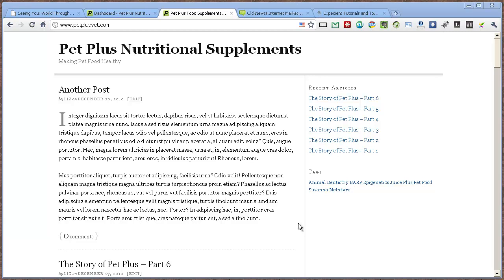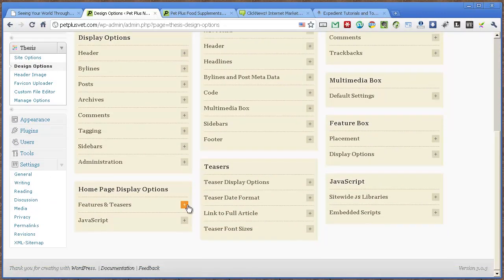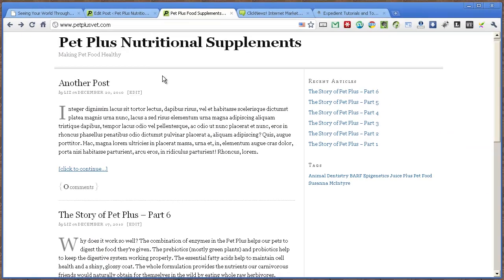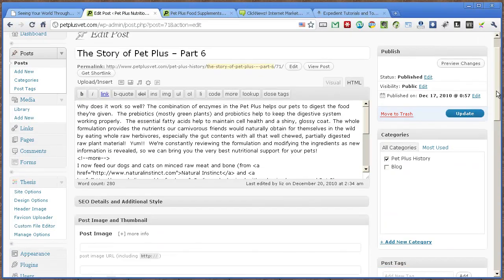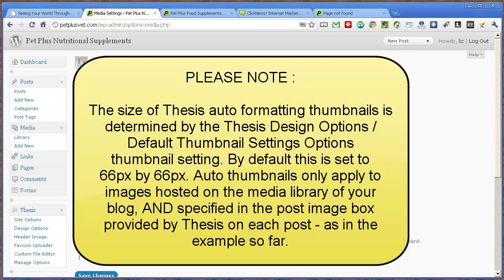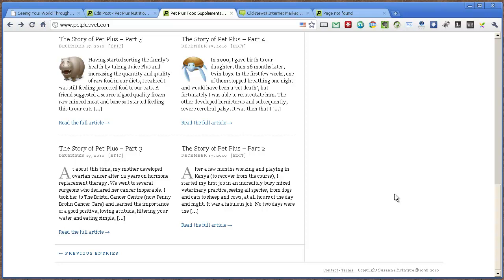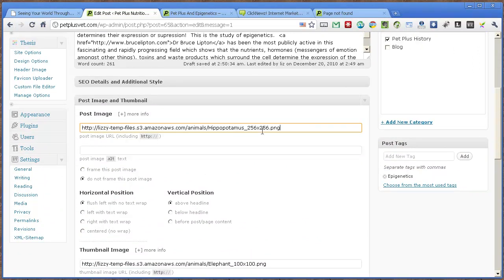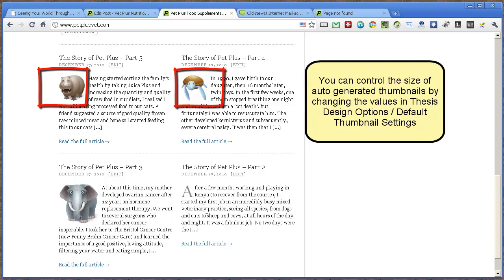Thesis and Wordpress Featured Posts and Teasers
- Thesis and Wordpress allow you to format a home page in a variety of ways. This video covers the most basic of these layouts. Static pages vs featured posts and teasers. We also cover the setting up of thumbnails both automatically and manually.